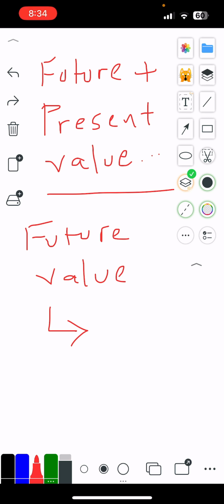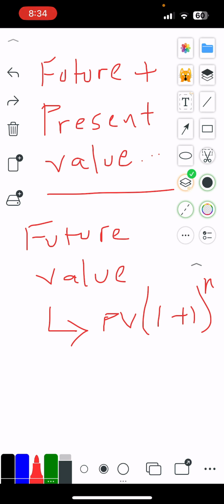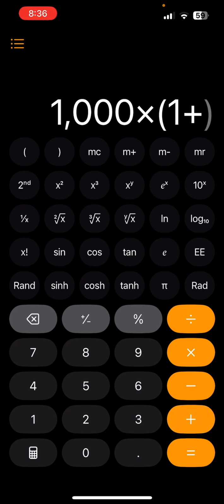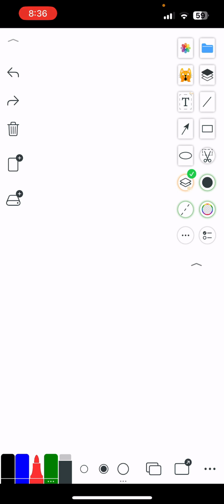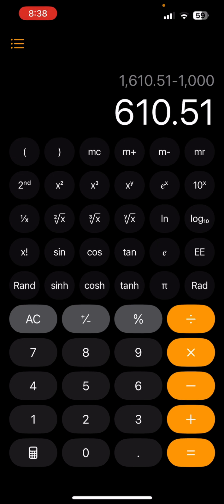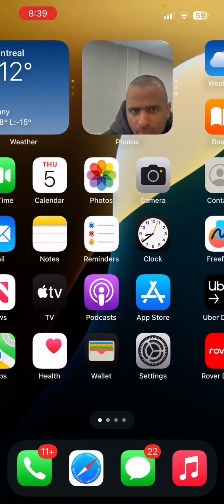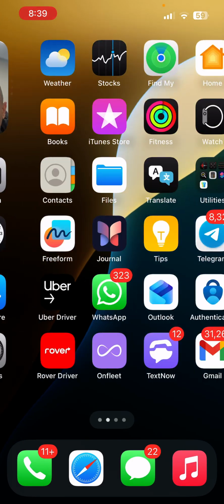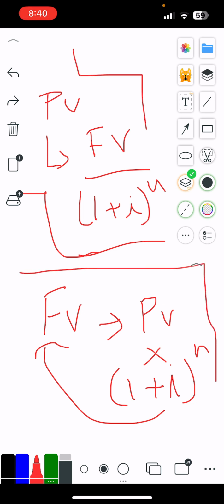Principles of Finance: Present and Future Value